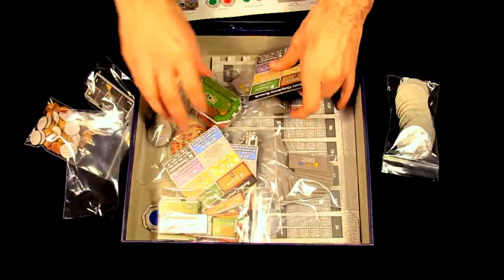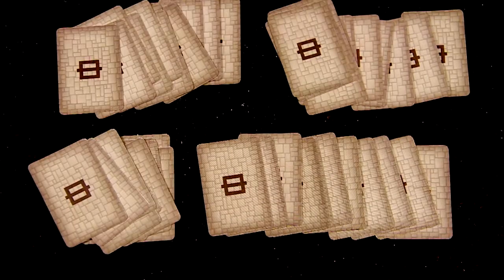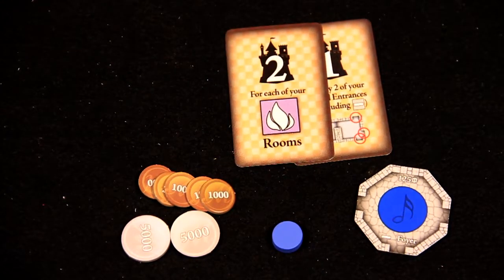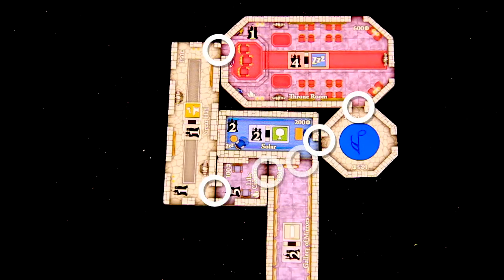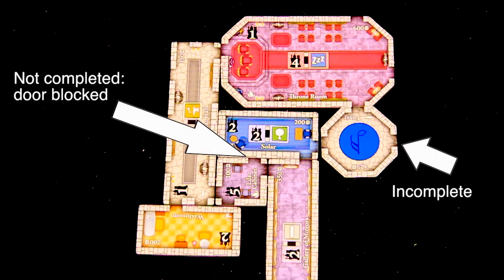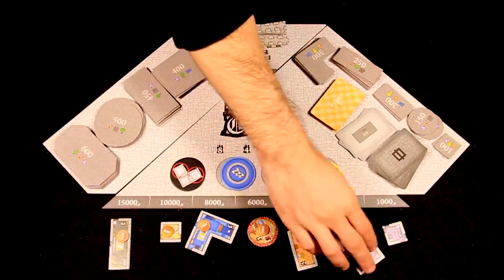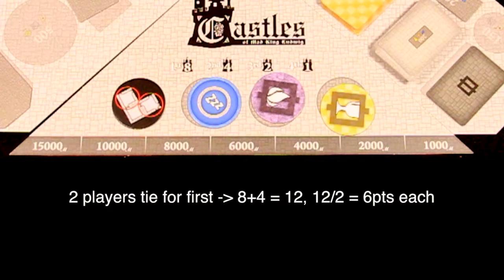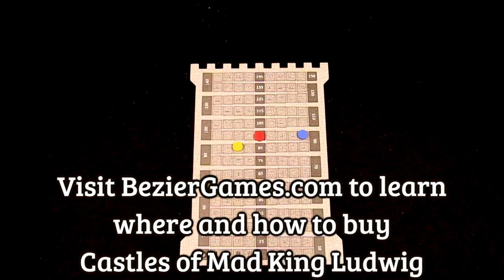Learn How to Play Castles of Mad King Ludwig Board Game in Just 3 Minutes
How do you play Castles of Mad King Ludwig? This video walks you through a broad overview of the game. Note that it does not cover all of the game's rules, which you can find in the rulebook.

To see more of our board games coverage in general, visit clevermovegames.com.

This video was created on contract for Bezier Games.

Full script:

Castles of Mad King Ludwig is a castle-building game for one to four players. It takes about 90 minutes.

To start, set up the central board. Use the four-player side for a four-player game, and the 2-3 player side for two and three-player games.

Shuffle each stack of room tiles and place them on the matching spaces. In a four player game, you will use all of these tiles. In games with fewer players, remove some of the tiles as instructed by the rule book.

Shuffle the room cards and count out 11 cards for each player. Place these on the corresponding space on the central board.

Shuffle the favor tiles and draw one randomly for each player. Place these face up on the contract board.

Draw and reveal room cards according to the number of players and place the tiles along the bottom of the contract board.

Once the board is set up, each player takes 15,000 marks, chooses a color and draws three bonus cards. They return one bonus card to the bottom of the deck and keep the other two.

Now, the game is ready to begin.

On a player’s action, they can do one of two things: they can pass their action and take 5,000 marks or they can buy a new tile for their castle.

Each time a player buys a room, hallway or set of stairs they take any money on the tile and pay the total cost to the player with the master builder token. Then, they place the tile in their castle.

Each new tile must connect through an open doorway. The new tile can border another tile, but cannot overlap one.

Each new room may affect a player’s score in two ways. The room grants players instant points as shown in the tile’s upper left corner. Many rooms also grant conditional bonuses or penalties as shown by the symbols in the middle of the tile.

Properly placed, a new room may complete one or more rooms. A room is complete when all of its doors connect to other doors.

When completed, each type of room grants a player a reward as shown by the player reference sheets.

At the end of the turn, place a 1,000 mark coin on each room that remains and pass the master builder token to the left. The master builder starts the next turn by turning over room cards to replace each tile bought. Then, the master builder arranges the rooms in any order.

The game ends after the turn when the master builder reveals the last room card.

Once all players take their action on the last turn, they enter the end game scoring phase. During this phase, players gain additional victory points according to bonus cards, empty tile stacks, money and favors.

The player who did best on each favor gains eight points. The player that did second best gets four points and so on.

In the case of a tie, all players tying add up the points and divide them equally.

Each room in a player’s castle from a depleted stack is worth two bonus points, and each 10,000 marks a player has at the end of the game is worth one additional point.

The player with the most points, wins.